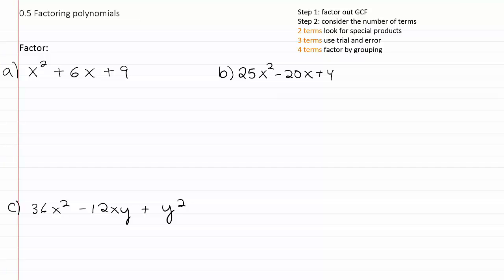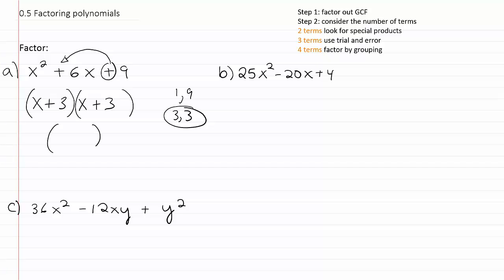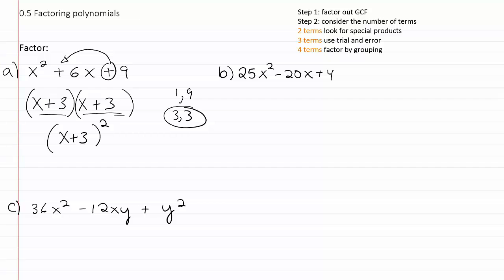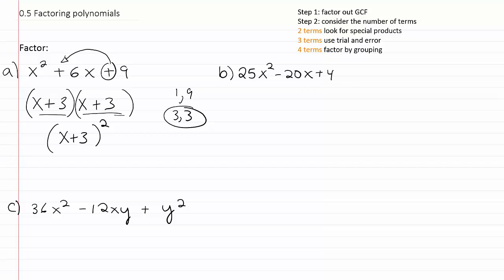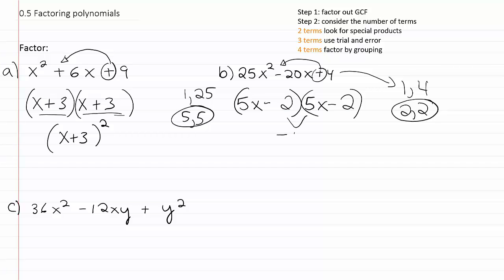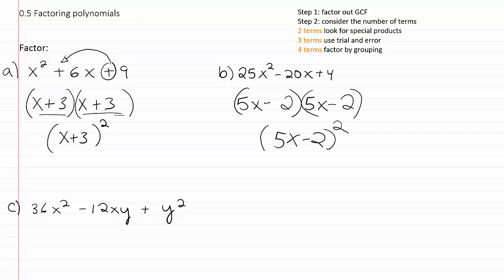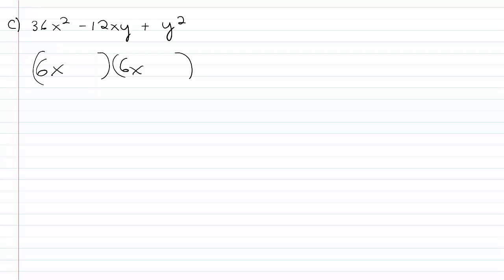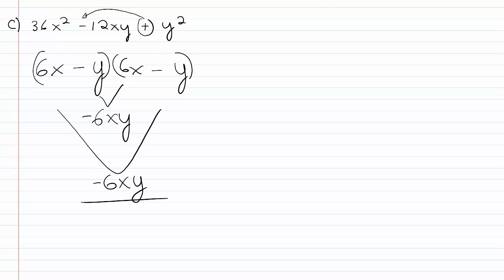Algebra Videos: Factoring Polynomials p6